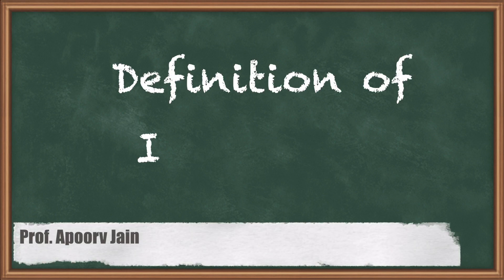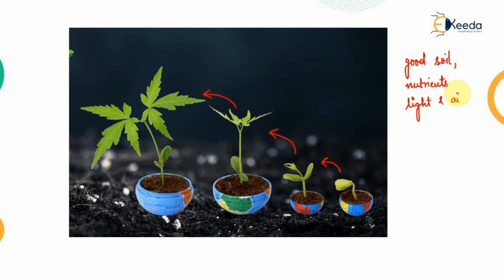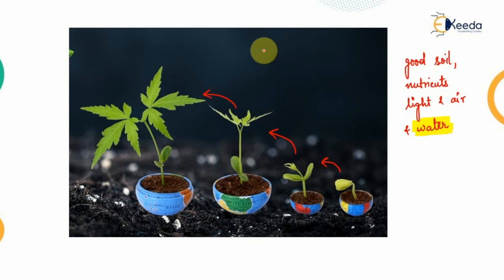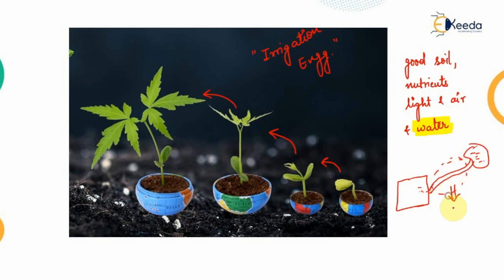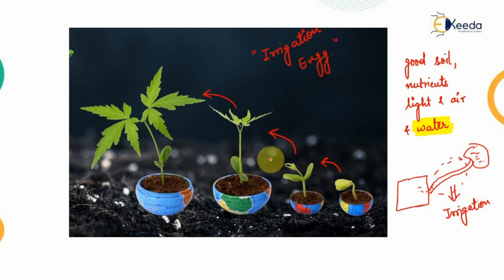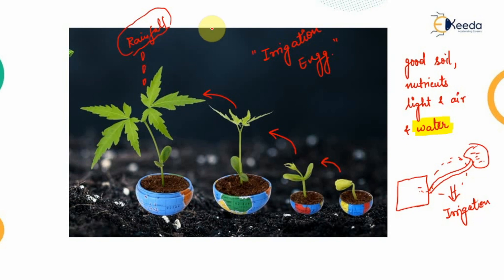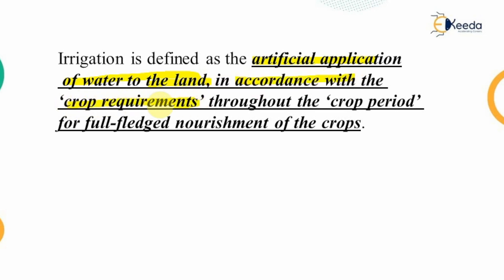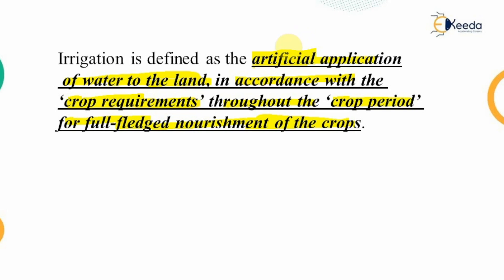Definition of Irrigation - Introduction to Irrigation - Water Resource Engineering 1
Video Name - Definition of Irrigation

Chapter - Introduction to Irrigation

Happy Learning!